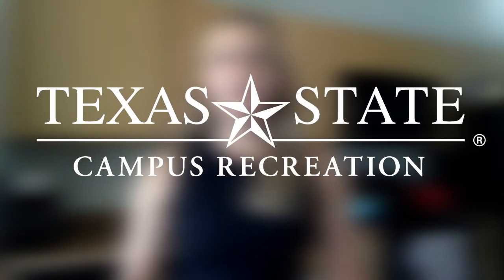Hydration Station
Texas Summers can get really hot, but our Fitness and Wellness Coordinator Josie has a delicious way to flavor your water and stay hydrated! 🧊